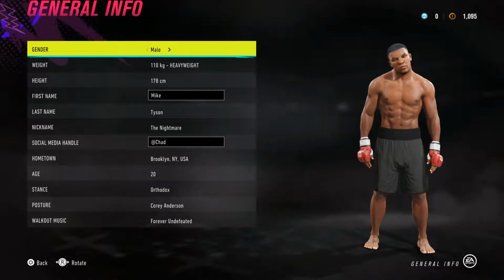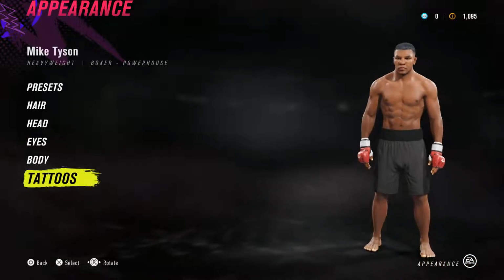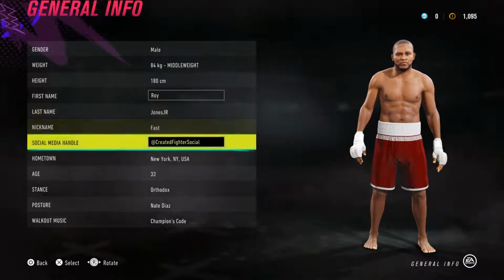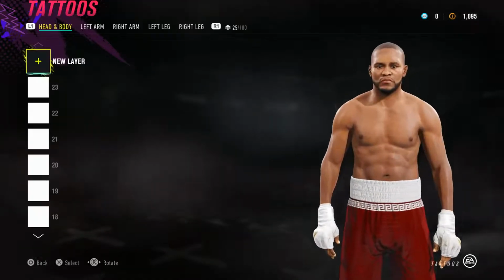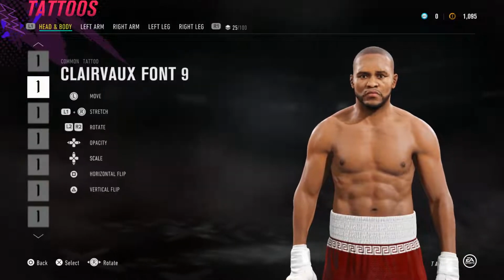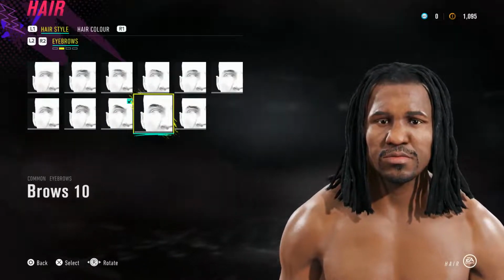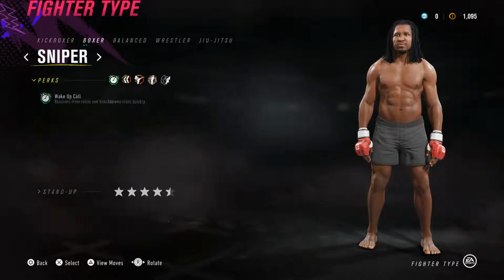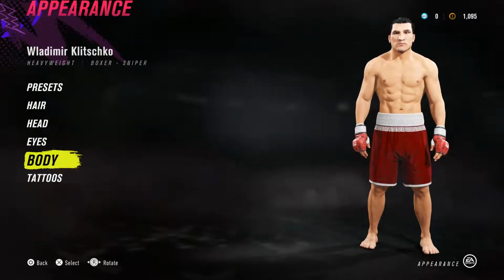How To Make Mike Tyson, Roy Jones Jr, Lennox Lewis, Wladimir Klitschko (EA UFC 4 CAF Guide)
Here is a guide on making several high profile boxers. Prime Mike Tyson, Roy Jones Jr, Lennox Lewis and Vladimir Klitschko.

Drop your suggestions below.

Cheers